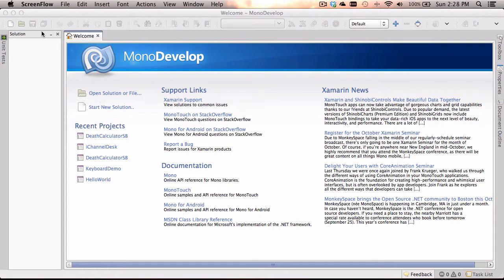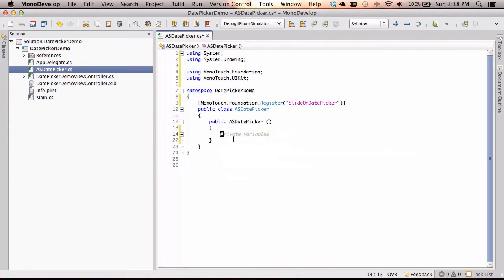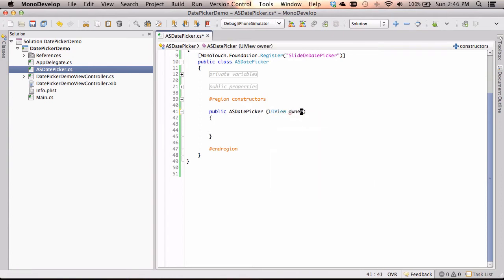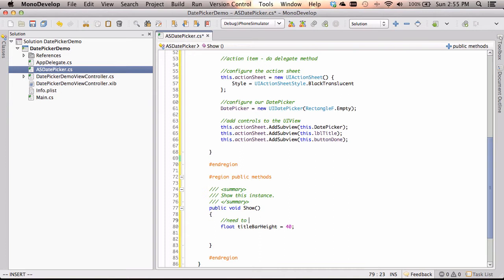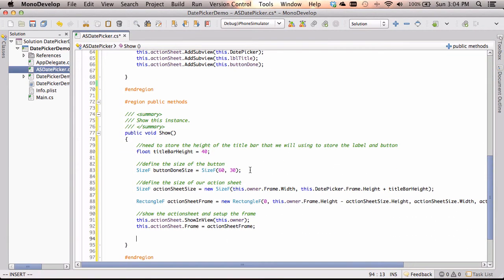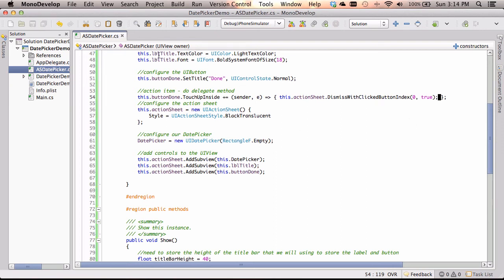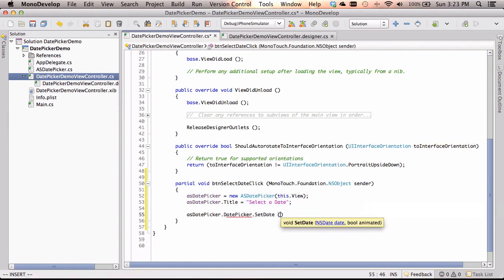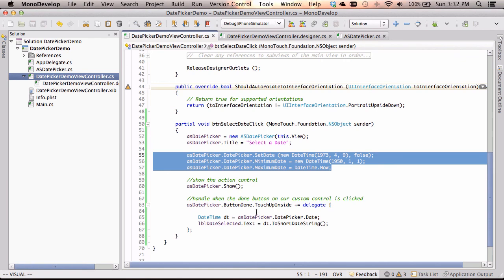MonoTouch Custom DatePicker Control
custom MonoTouch DatePicker Control with an Action Sheet and Button to control when the user is done selecting a custom date/time.